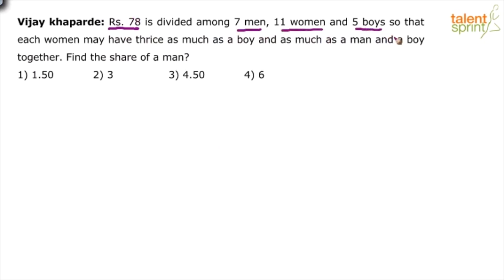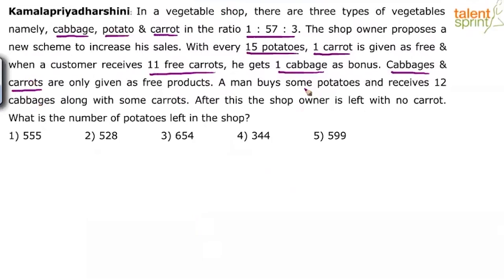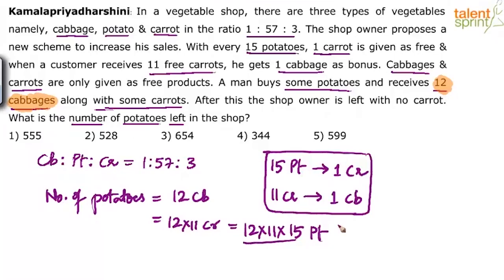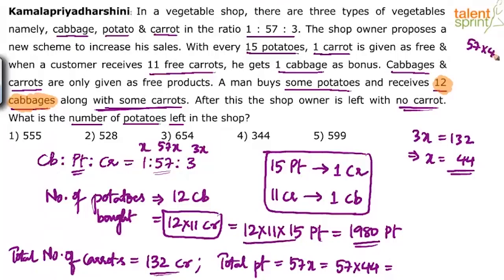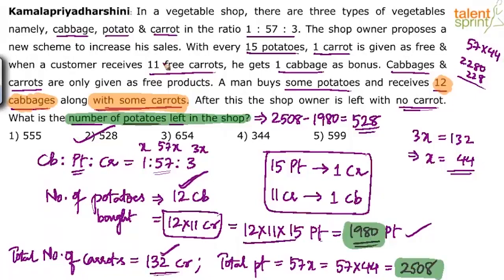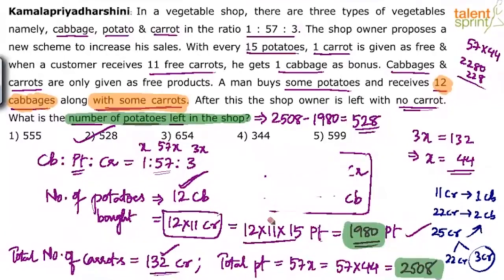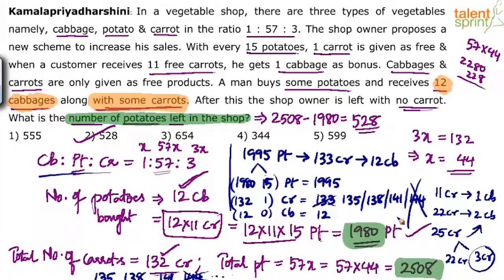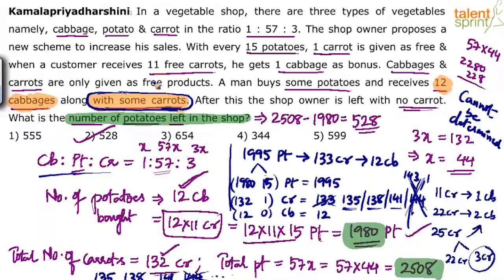Latest Model Ratio and Proportion Question Solution | Advanced Example 11 and 12 | TalentSprint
This video will take you through the ratio and proportion solving methods. These questions are very common to come in competitive exams. This video made by TalentSprint will help you out in understanding the tricks while solving these kinds of questions. These questions are understood difficult to solve but a brief with thoroughly explained example will make easier for you to solve the complex ratio and proportion questions.

Questions:
11. Rs. 78 is divided among 7 men, 11 women and 5 boys so that each women may have thrice as much as a boy and as much as a man and a boy together. Find the share of a man.
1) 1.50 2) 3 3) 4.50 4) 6

12. In a vegetable shop, there are three types of vegetables namely, cabbage, potato & carrot in the ratio 1 : 57 : 3. The shop owner proposes a new scheme to increase his sales. With every 15 potatoes, 1 carrot is given as free & when a customer receives 11 free carrots, he gets 1 cabbage as bonus. Cabbages & carrots are only given as free products. A man buys some potatoes and receives 12 cabbages along with some carrots. After this the shop owner is left with no carrot. What is the number of potatoes left in the shop?
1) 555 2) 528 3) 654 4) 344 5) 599

TalentSprint Aptitude Prep focuses on Quantitative Aptitude, Reasoning Ability, General Intelligence, General Awareness, Banking and Current Affairs. Our live sessions by the expert faculties guides you for various competitive exams. It also guides on the ebooks available for offline preparation.

Happy learning!